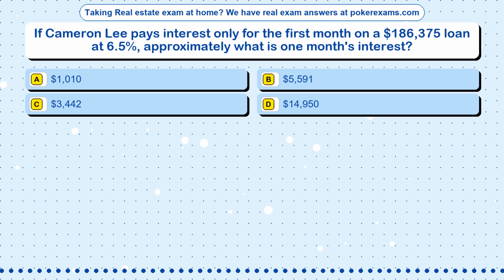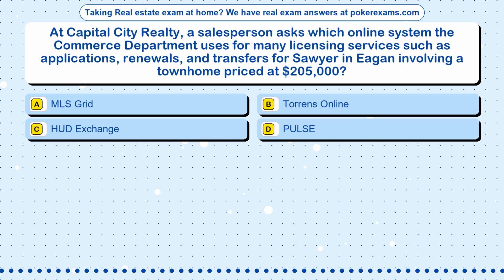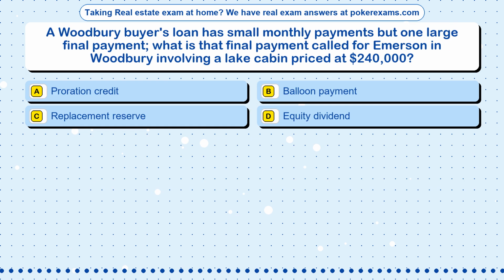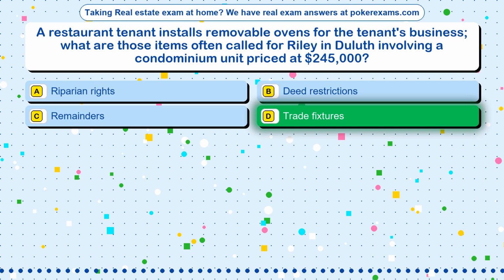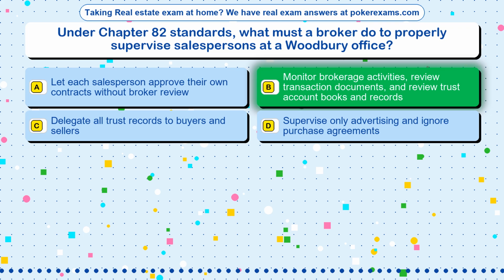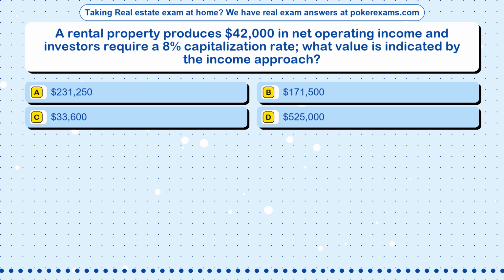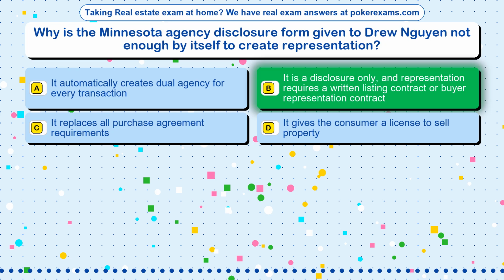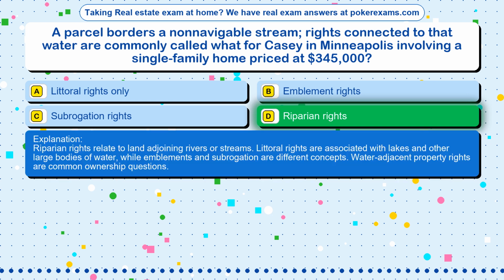Minnesota Real Estate Appraisal Questions